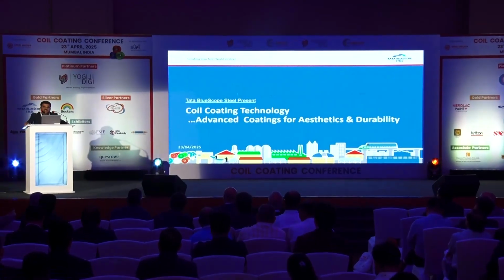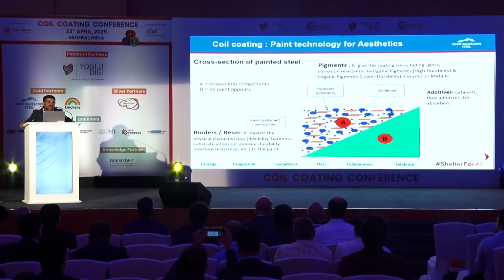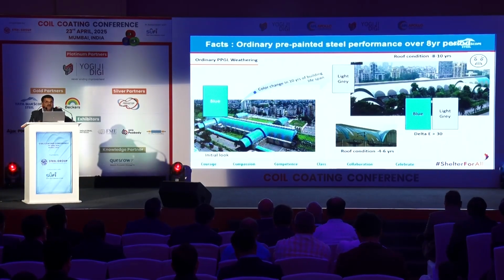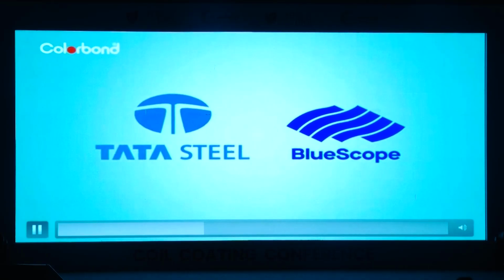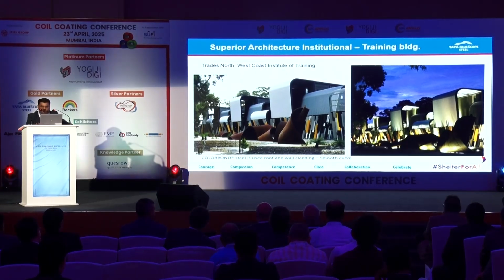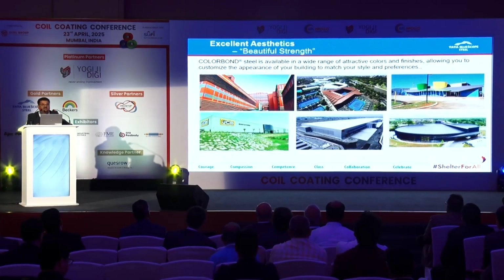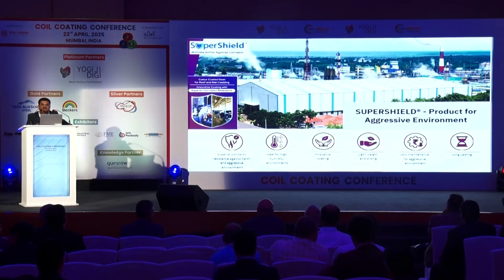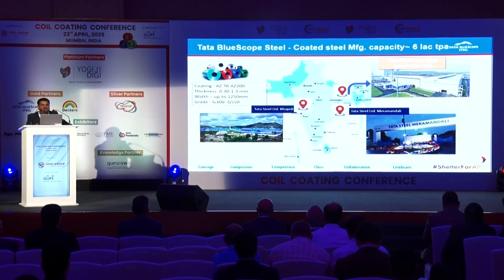Speaker Mr. Mahendra Pingle | General Manager - Market Development | Tata BlueScope Steel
Topic-Advanced Coating
Coil Coating Conference 23rd April 2025 Mumbai India